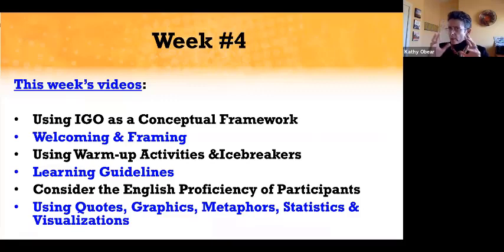Welcome to week 4